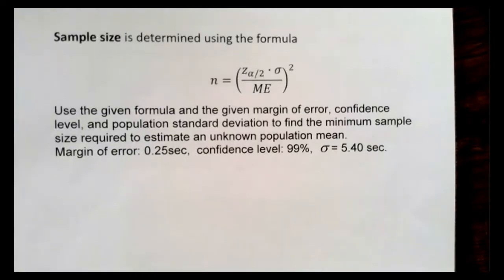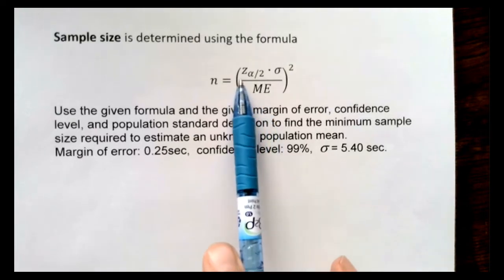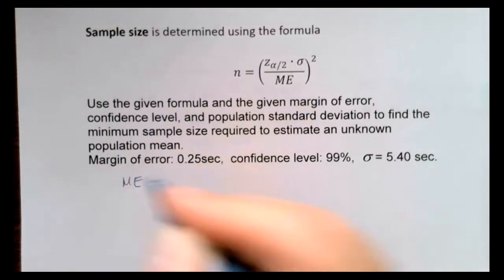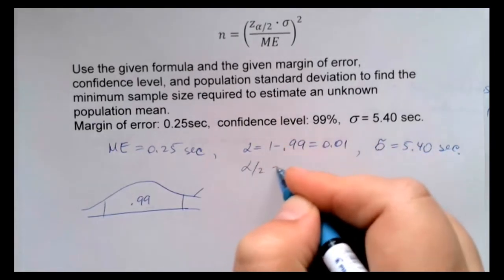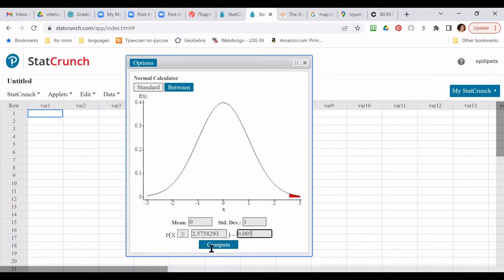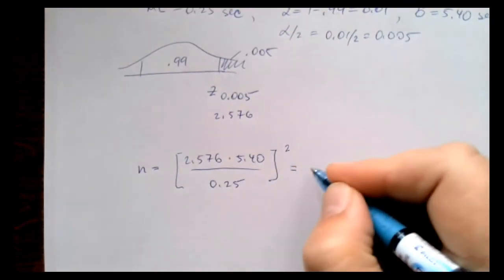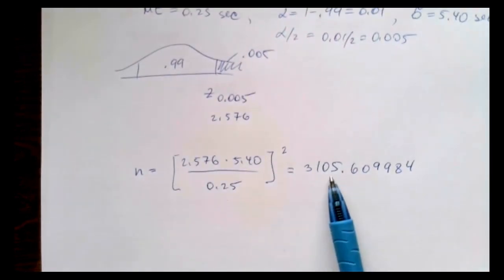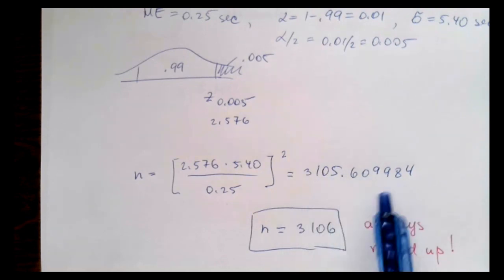1005 sample size for estimation of mean